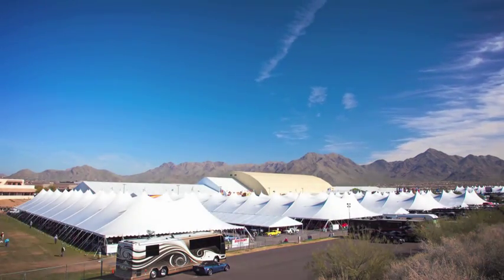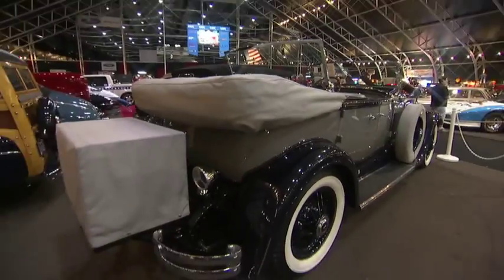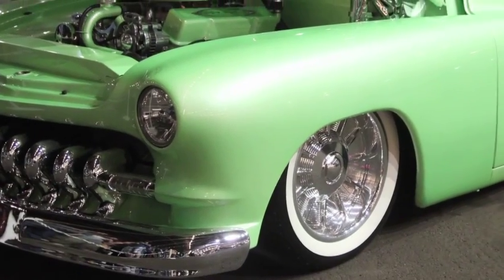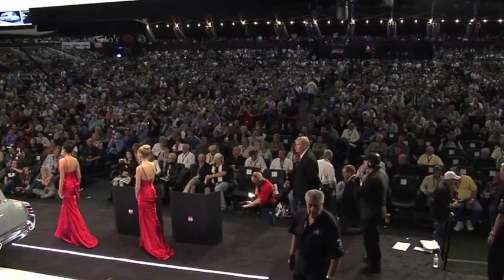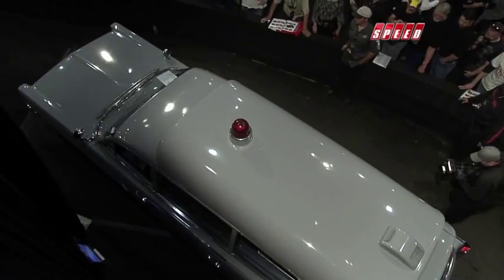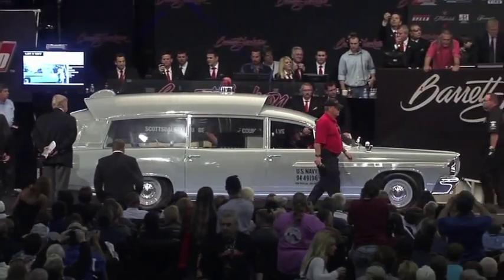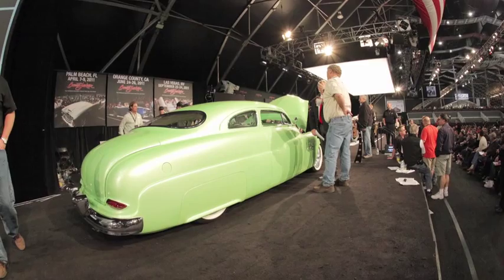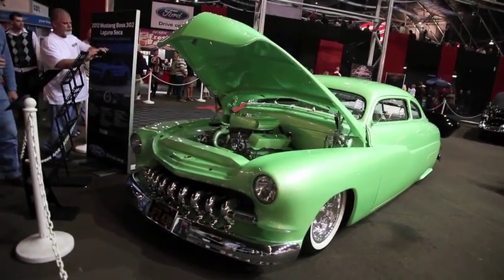Tammy Allen - Bringing A Masterpiece Home (Part 3)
In Part 3 Its auction day at Barrett Jackson, and Tammy Allen world renowned car collector and CEO of Allen Unique Autos devises her strategy to win the Wassabi and the John F Kennedy Ambulance. Will she be able to accomplish her goal to bring these masterpieces to her auto museum in Grand Junction, Colorado?